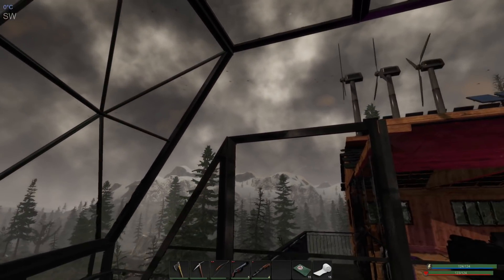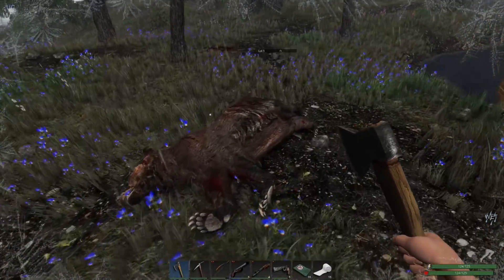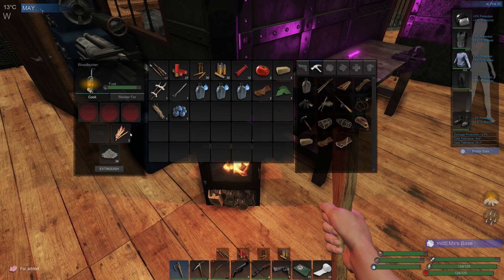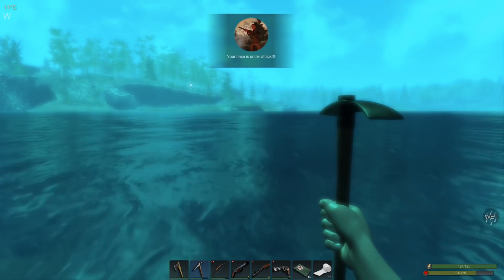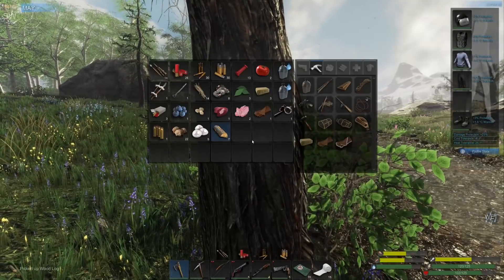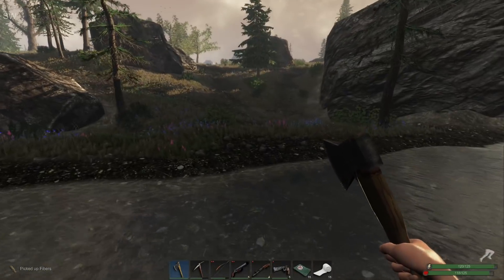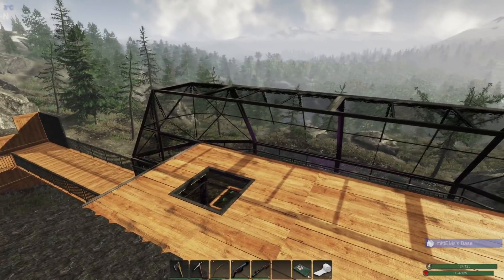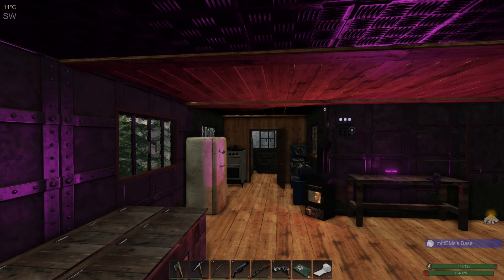BUILDING UP BIOFUEL AND GLASS SUPPLIES | Subsistence Gameplay | S6 90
Making progress on the changes to the greenhouse although we'll need plenty more sandstone to complete it. In the meantime we hunt animals for fat to build a stock of bio fuel. Let's Play Gameplay of Subsistence recorded 16/01/2021. Normal mode, hunters enabled.